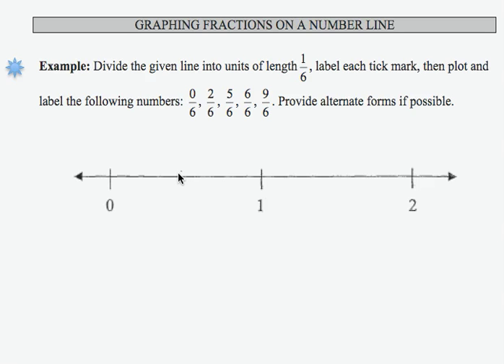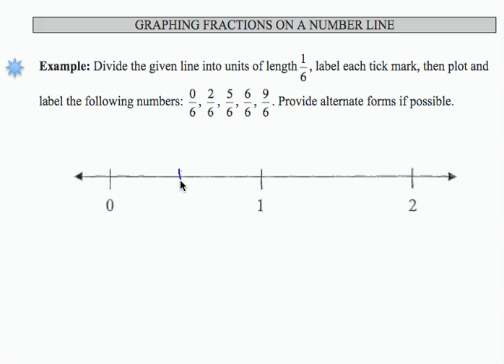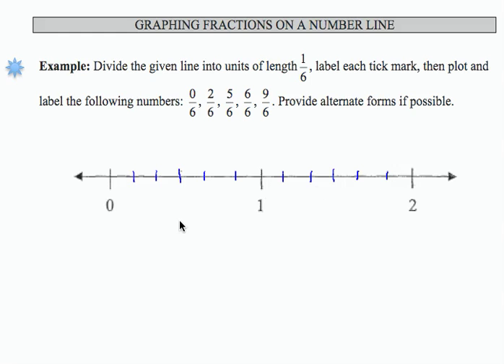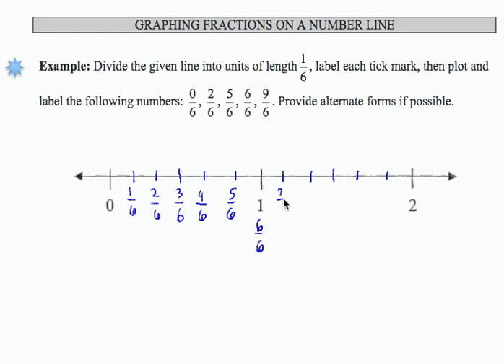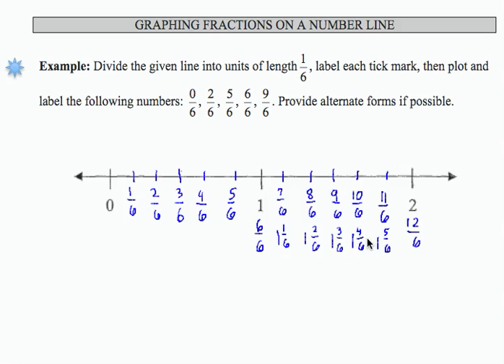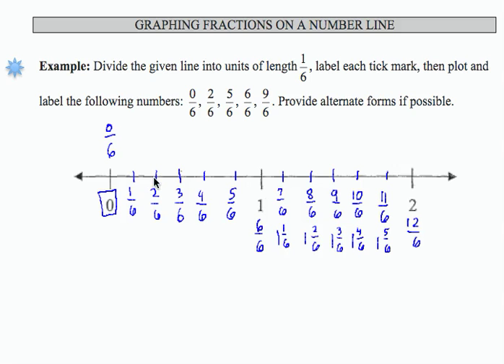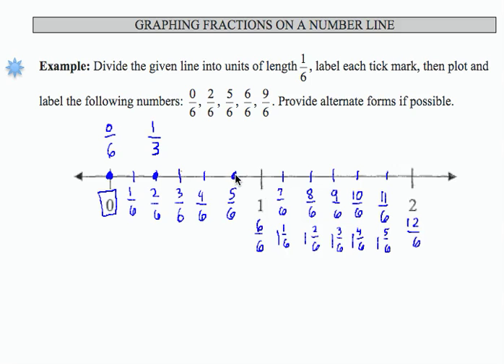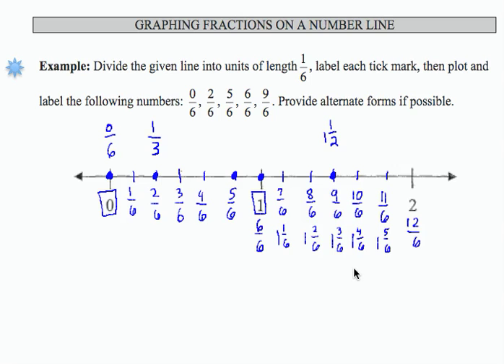SWL2E21:Basic Arithmetic - Fractions on a Number Line